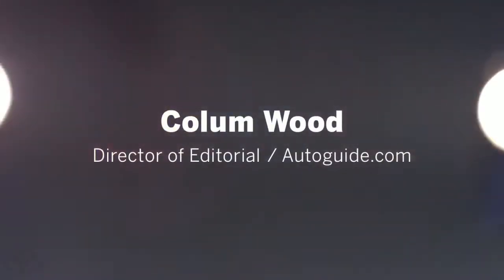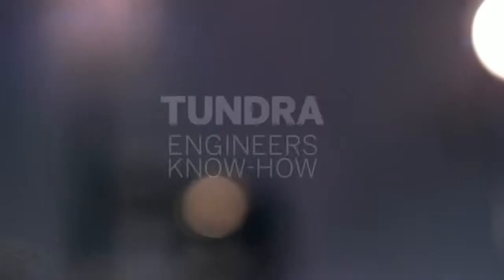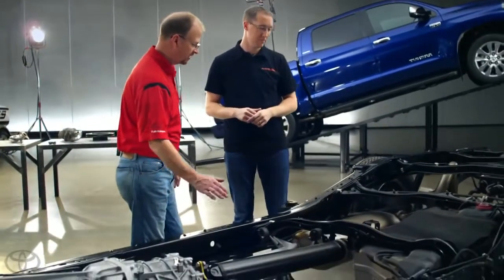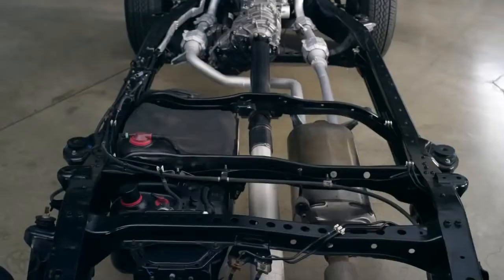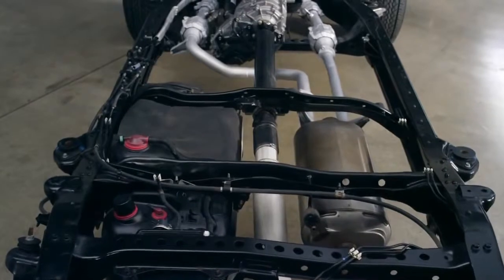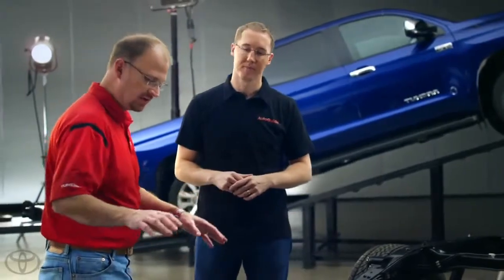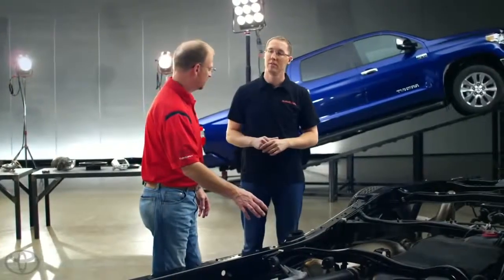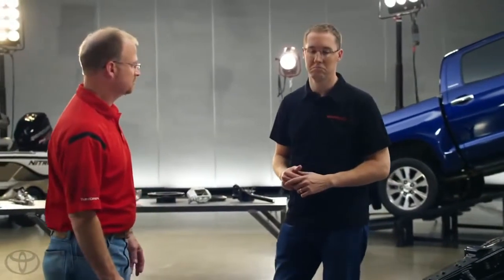Tundra Design Drivetrain 2014 Toyota Tundra